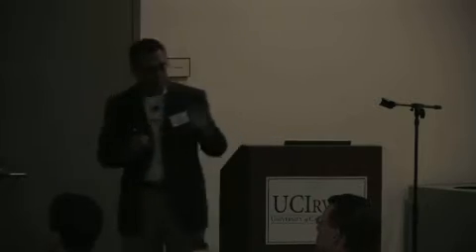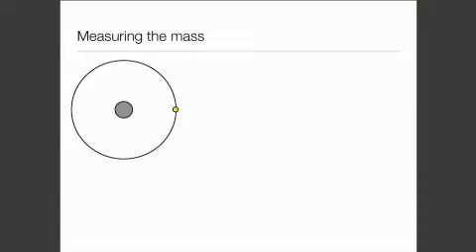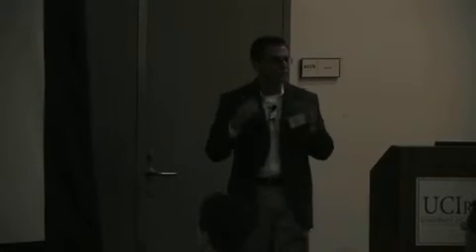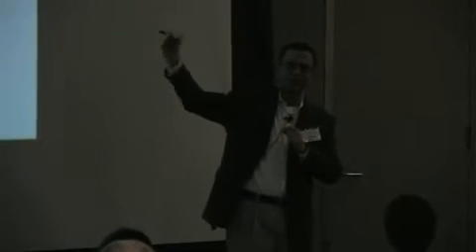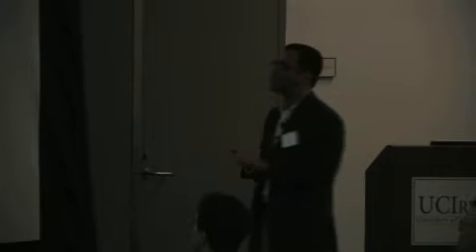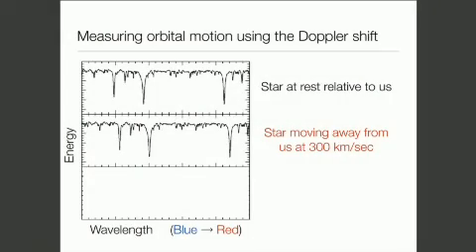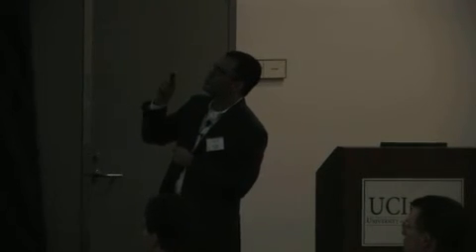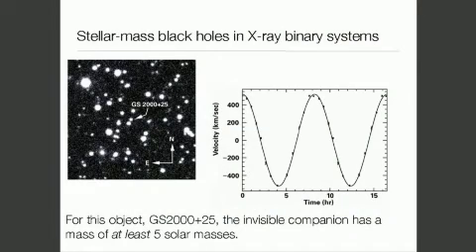Barth 03 Measuring Black Holes